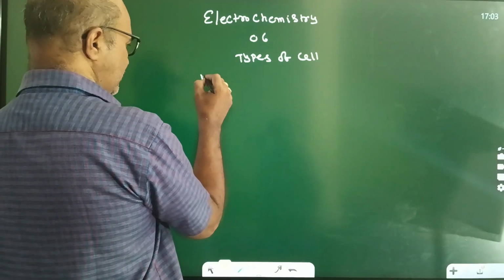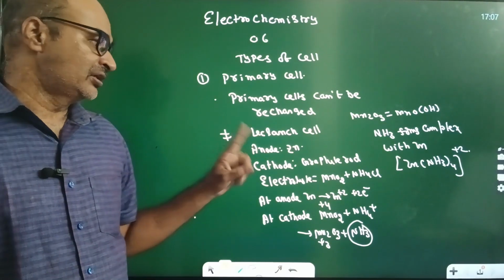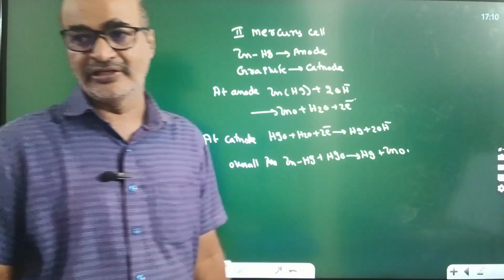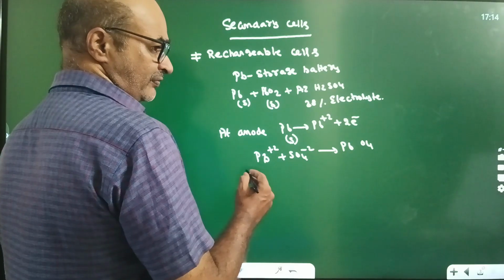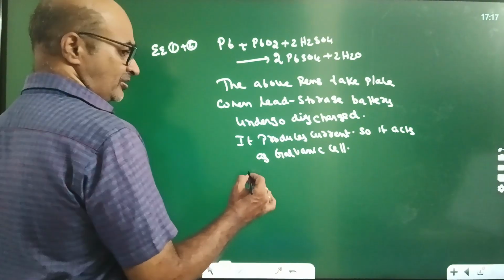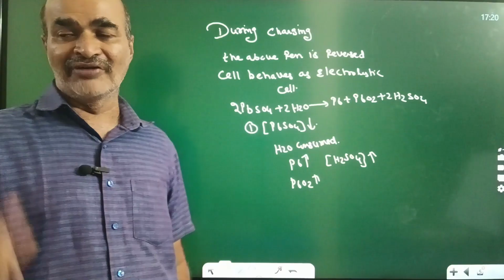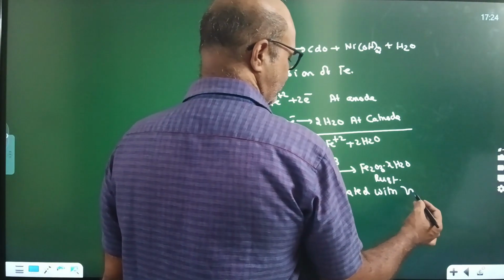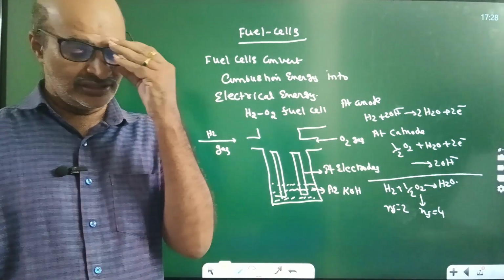Class 6 Types of cells